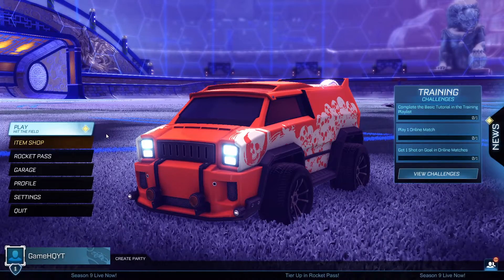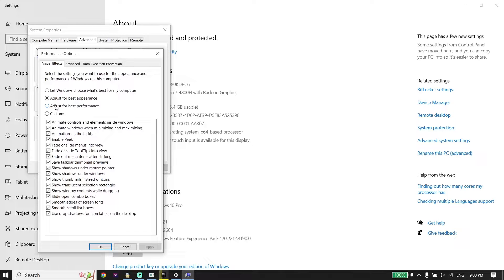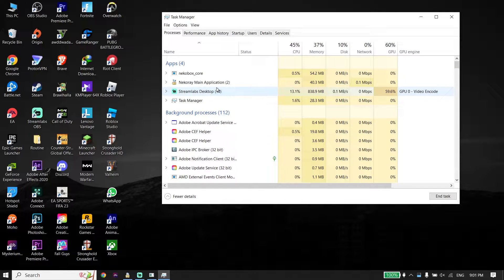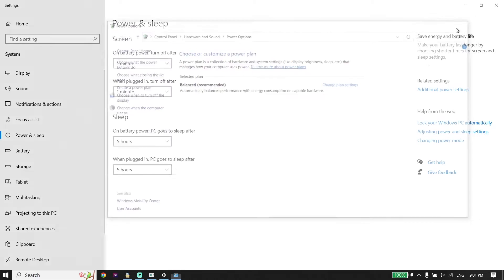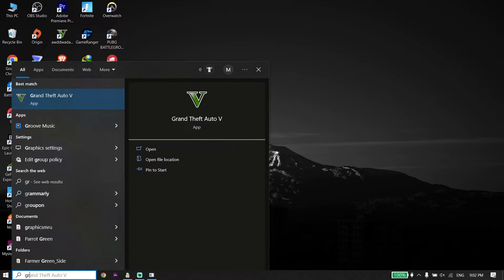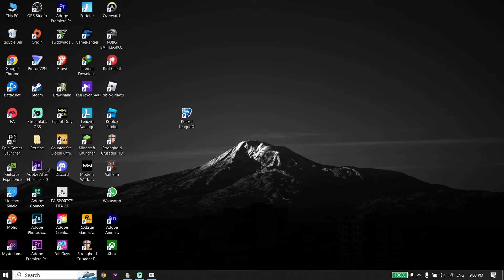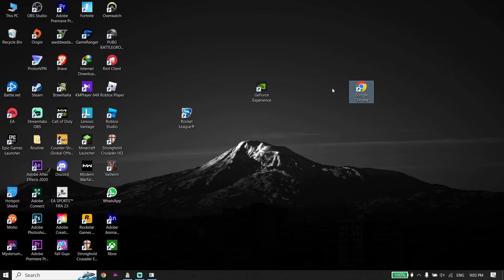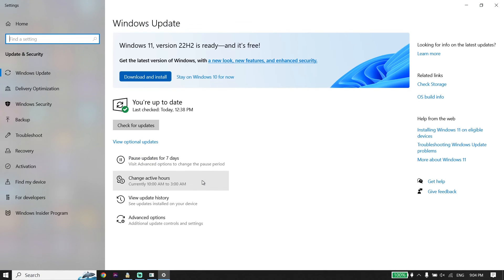How To Fix Rocket League Lag & Freezing on PC | Rocket League Low FPS on PC Fix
Hey everybody in this video I'm showing you How To Fix Rocket League Lag & Freezing on PC | Rocket League Low FPS on PC Fix. so if you want to know how to fix rocket league lag pc just watch this video.

0:00 Intro
0:25 Solution 1
1:45 Solution 2
2:40 Solution 3
3:38 Solution 4
4:43 Outro